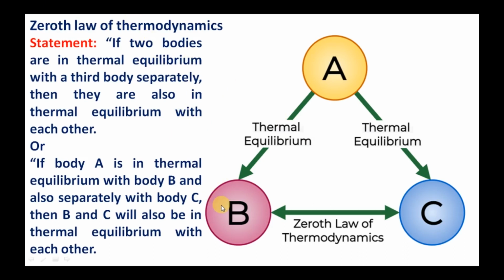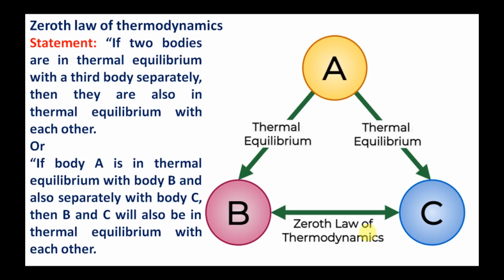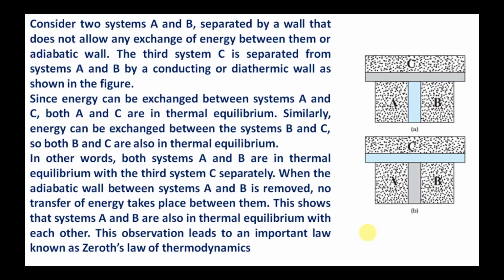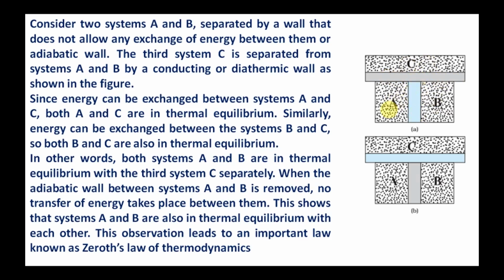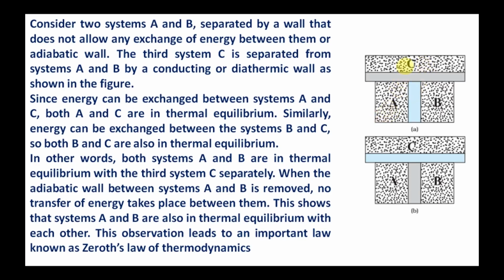Zeroth law of thermodynamics | Basic Thermodynamics | Module-1, Lecture 4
Welcome to Engineering Xplained YouTube channel providing valuable information and guidance for engineering students.